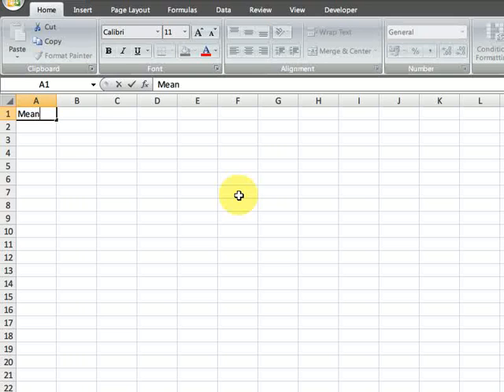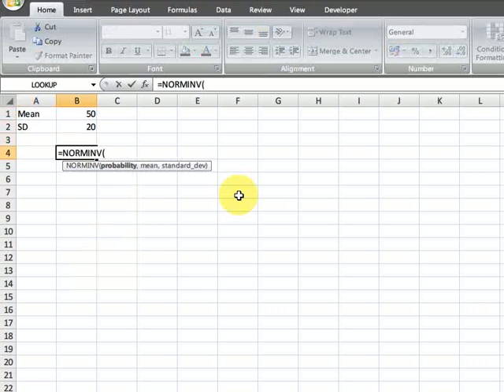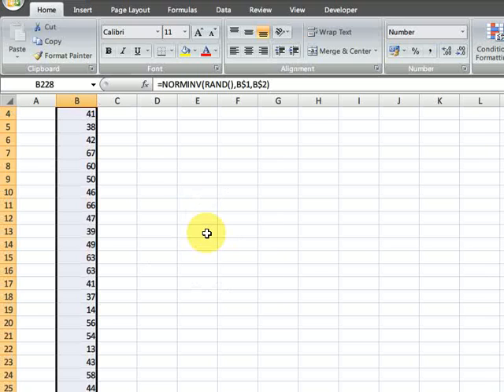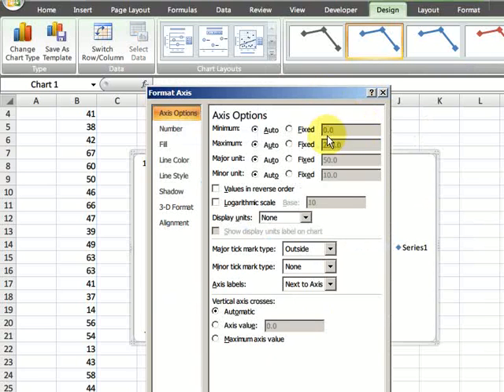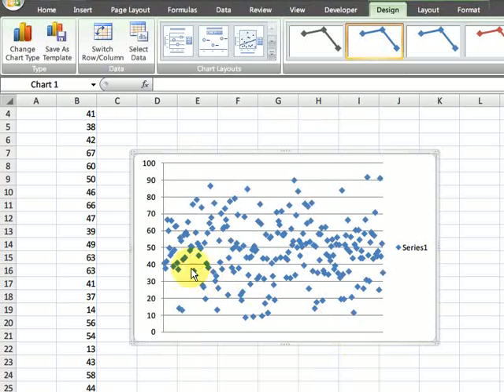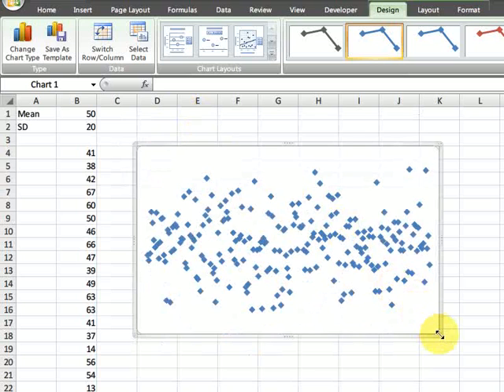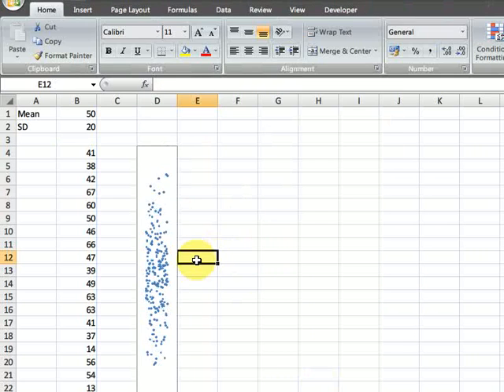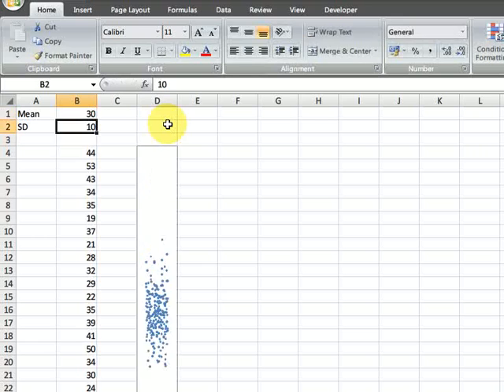Marks moderation - 1/3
Sometimes, school marks are moderated. That is, the actual marks are adjusted to better reflect students' performances. For example, if an exam is very easy compared to another, you may want to scale down the marks on the easy exam to make it comparable.

I was testing out the impact of moderation. In this video, I'll try and walk through the impact, visually, of using a simple scaling formula.

First, let me show you how to generate marks randomly.
Let's say we want marks with a mean of 50 and a standard deviation of 20.
That means that two-thirds of the marks will be between 50 plus/minus 20.
I use the NORMSINV formula in Excel to generate the numbers.
The formula =NORMSINV(RAND(), Mean, SD) will generate a random mark that fits this distribution.
Let's say we create 225 students' marks in this way.

Now, I'll plot it as a scatterplot.
We want the X-axis to range from 0 to 225.
We want the Y-axis to range from 0 to 100.
We can remove the title, axes and the gridlines.
Now, we can shrink the graph and position it in a single column.
It's a good idea to change the marker style to something smaller as well.
Now, that's a quick visual representation of students' marks in one exam.